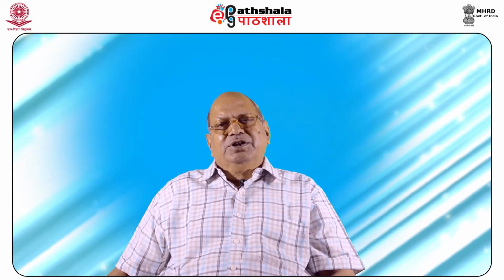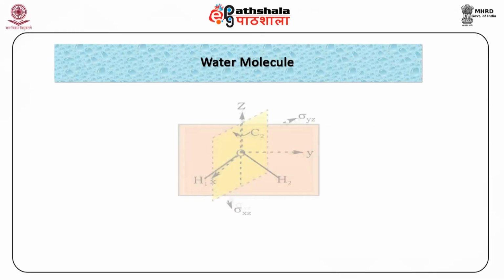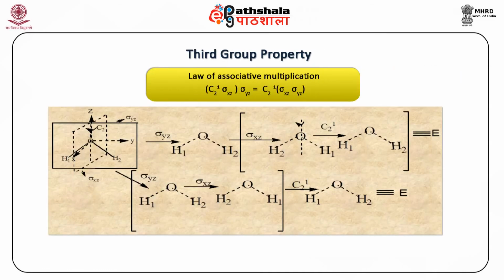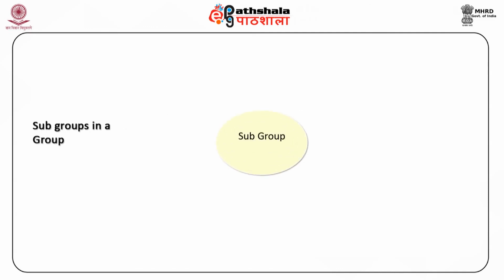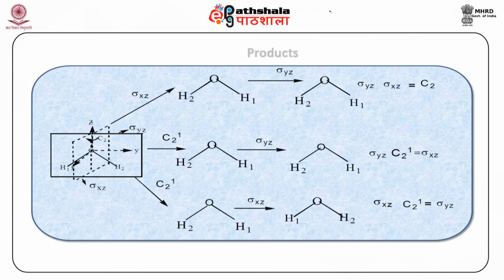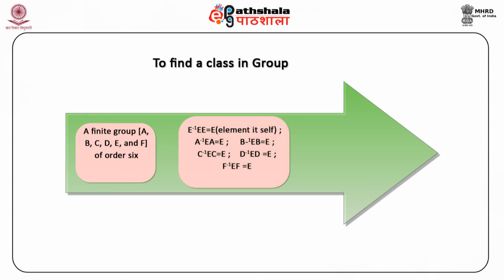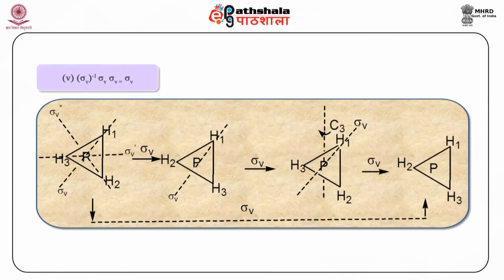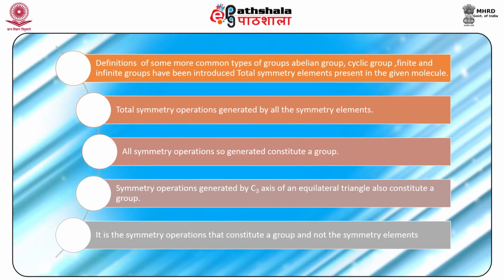Definition of group and its characteristics (CHE)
Subject : Chemistry